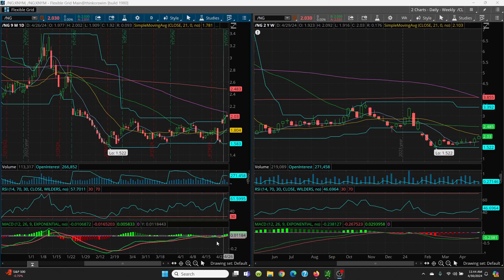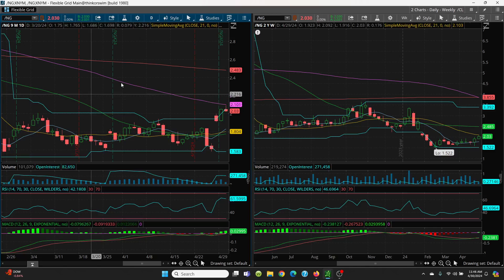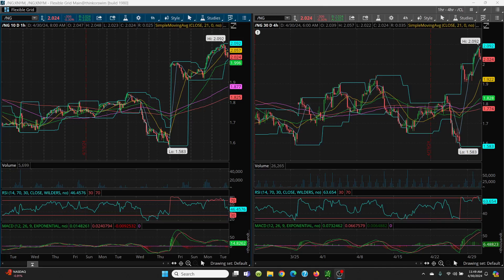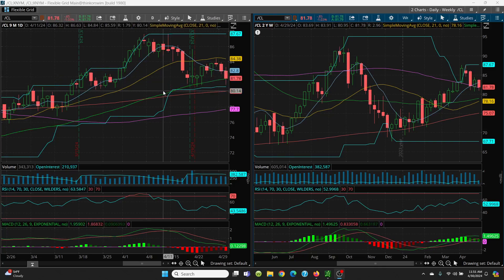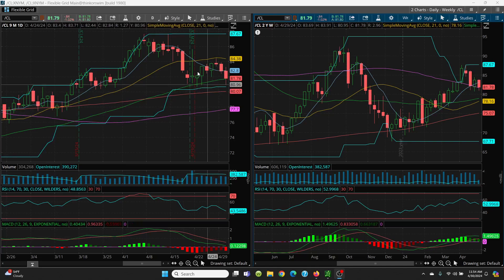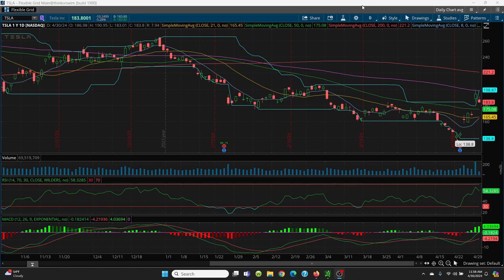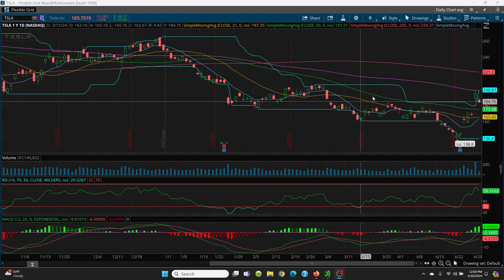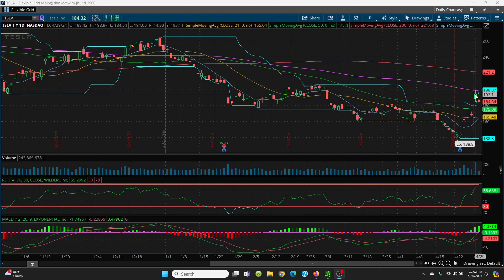2024 04 30 - Mid Day Trading - Natural Gas / Crude Oil / TSLA - Analysis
Charting - Natural Gas / Crude Oil / TSLA